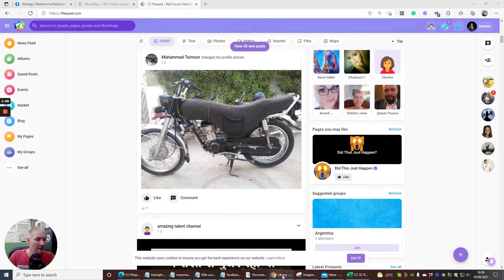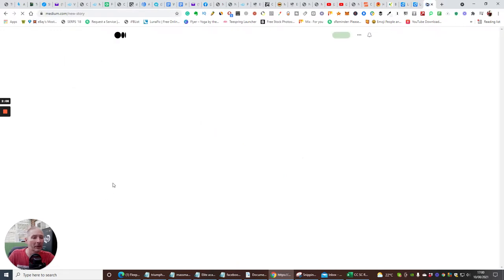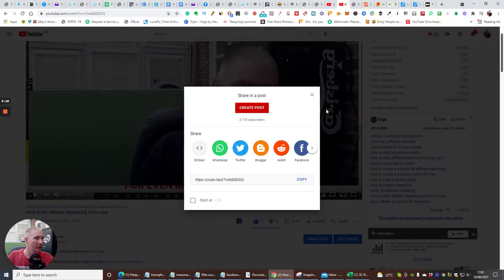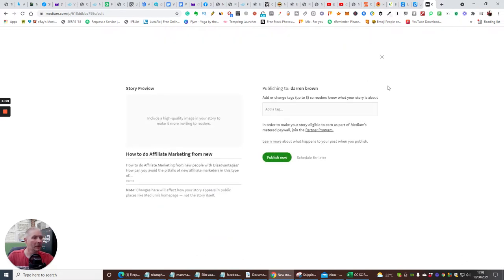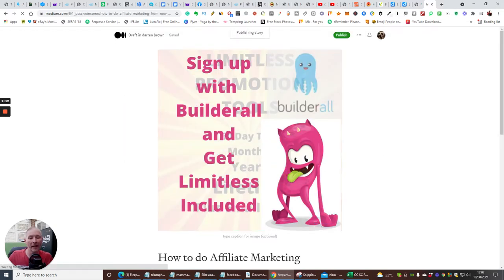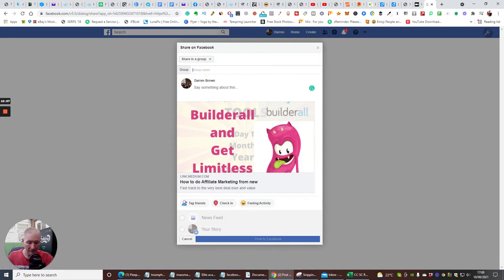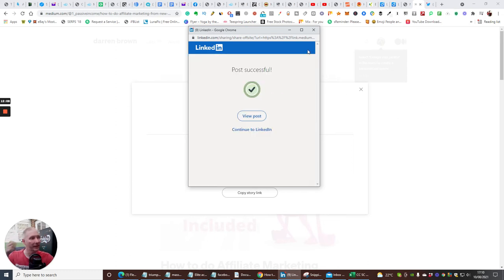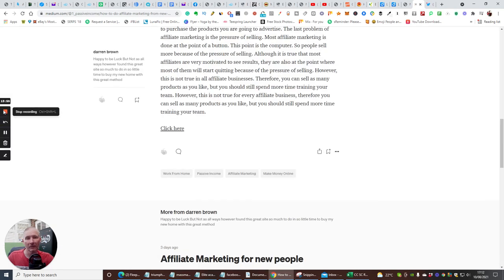Everybody needs Medium another great social platform you can use today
You might be asking what is medium-well you can post to it and it has thousands hundred thousand and millions of users which you can promote to, please read the agreement when you sign up to medium which is free by the way- yes this is another amazing social media platform which you can promote your blog or content too, to give you authority and analytics with Google.

The best ideas can change who we are. Medium is where those ideas take shape, take off, and spark powerful conversations. We’re an open platform where over 100 million readers come to find insightful and dynamic thinking. Here, expert and undiscovered voices alike dive into the heart of any topic and bring new ideas to the surface. Our purpose is to spread these ideas and deepen our understanding of the world.

We’re creating a new model for digital publishing. One that supports nuance, complexity, and vital storytelling without giving in to the incentives of advertising. It’s an environment that’s open to everyone but promotes substance and authenticity. And it’s where deeper connections forged between readers and writers can lead to discovery and growth. Together with millions of collaborators, we’re building a trusted and vibrant ecosystem fueled by important ideas and the people who think about them.

Medium Review, Medium Review, and Bonuses, Medium Review Demo,   Medium Review scam, Medium Review by Darren Brown, Medium Review Medium Boost building an email list,  Medium Review creating an email list,  Medium Review Boost money's in the list, affiliate marketing, work from home, passive income